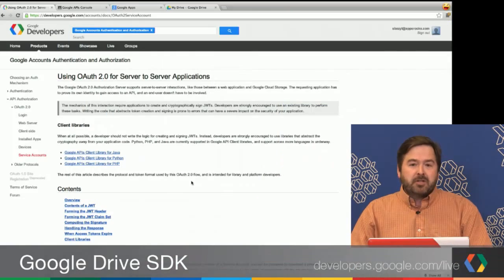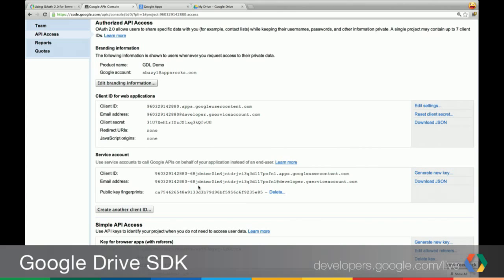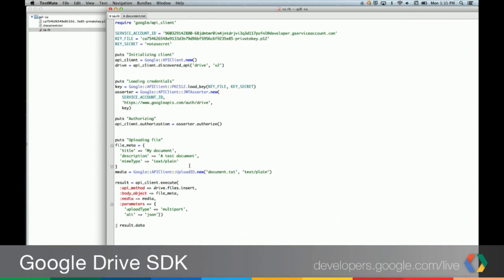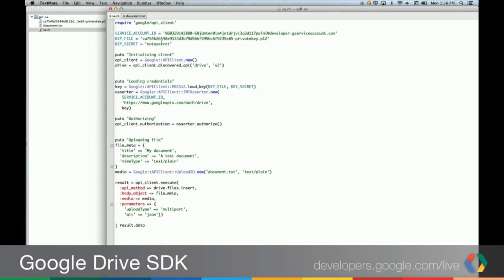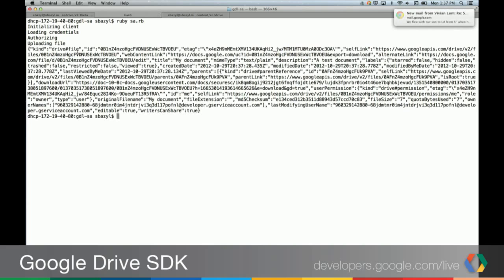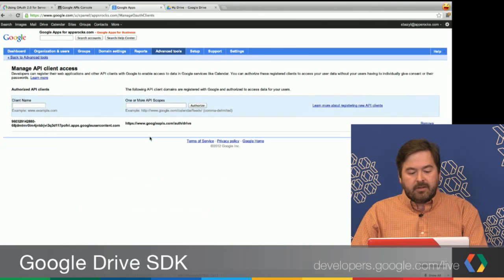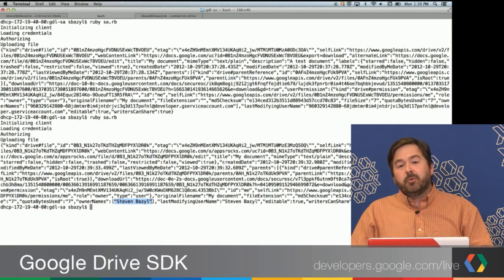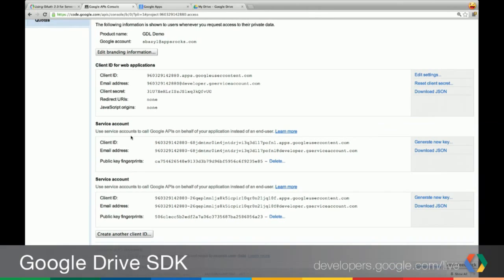Google Drive SDK: Service accounts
Today we'll discuss Service Accounts support in the Google Drive SDK and how Service Accounts can be used to authenticate as the app itself or to impersonate another Google Apps domain's user.